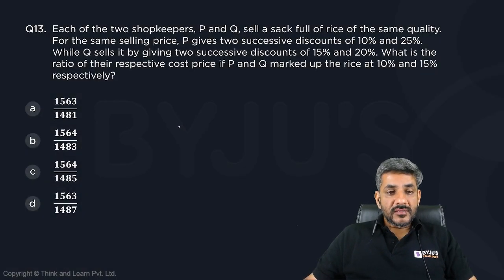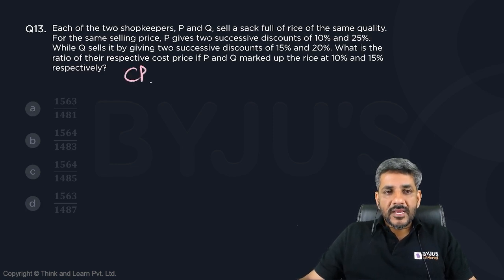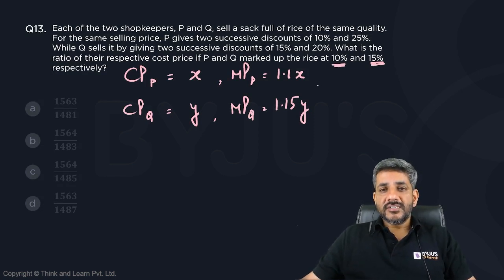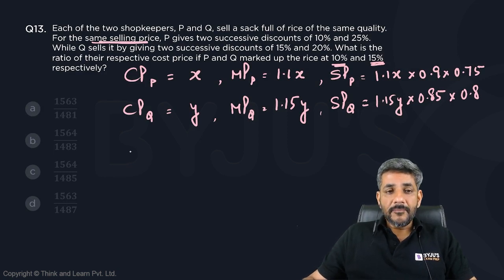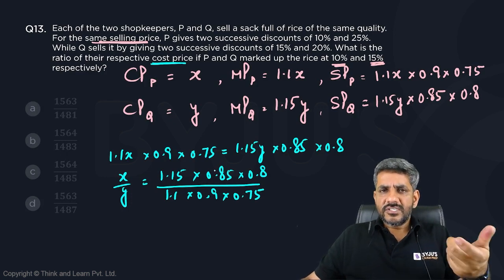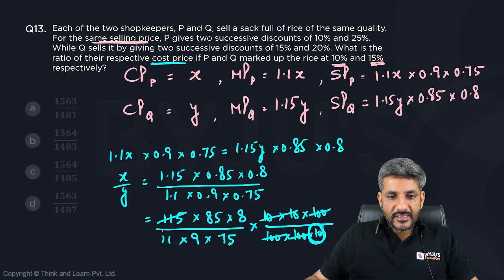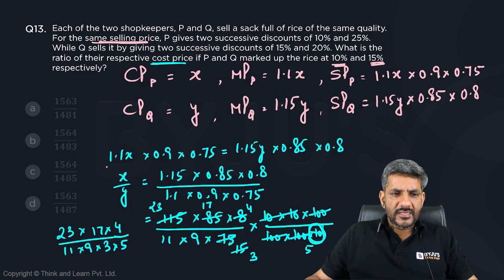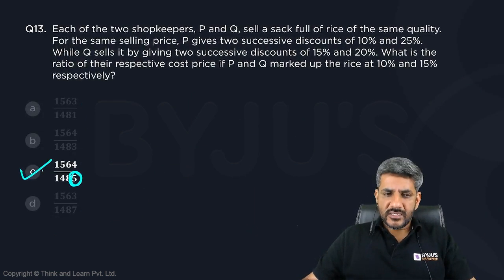CAT GNSSTHV849 Q13